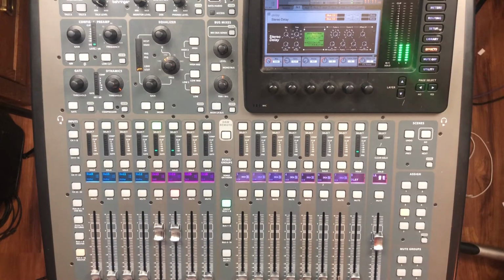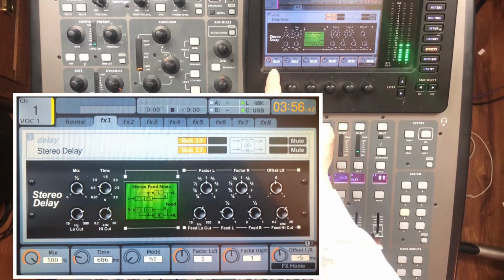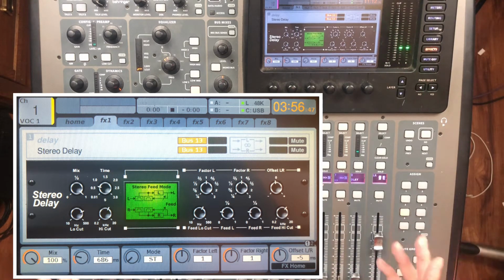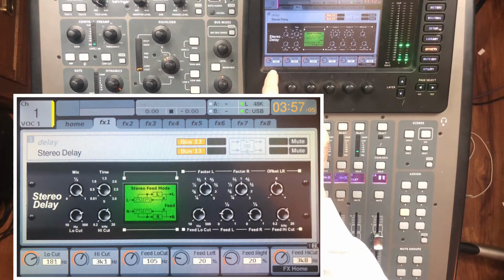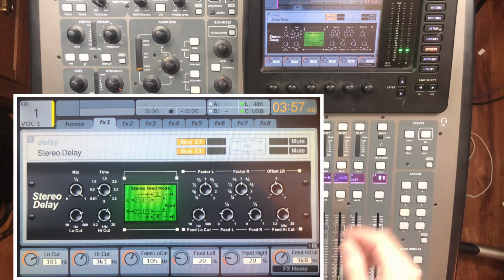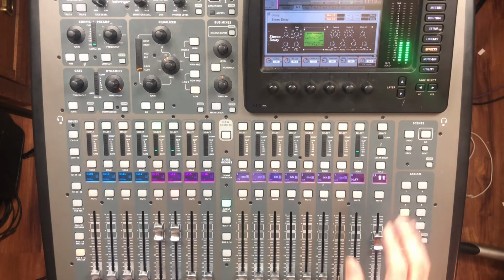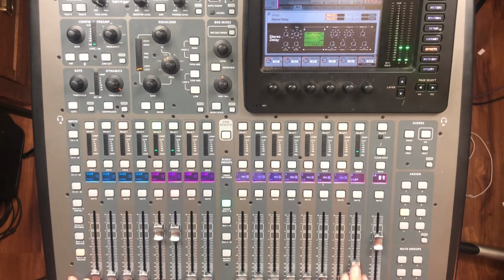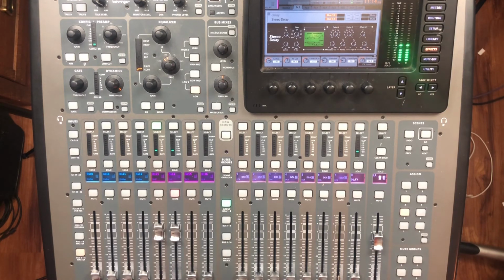Behringer X32 Vocal Delay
Start training your sound team with my new ebook as well as all my free guides in one place!

Here are my 4 favorite reverb settings I use on the X32!

In this guide I give you my favorite reverb settings that I start with every time I mix along with more detailed instructions on how I set them up and how I use them while I mix.

Give them a shot and let me know what you think!

-Jake